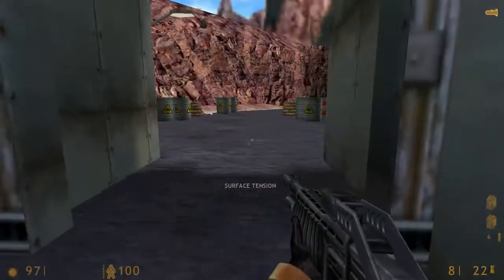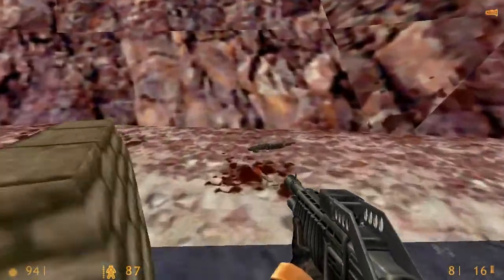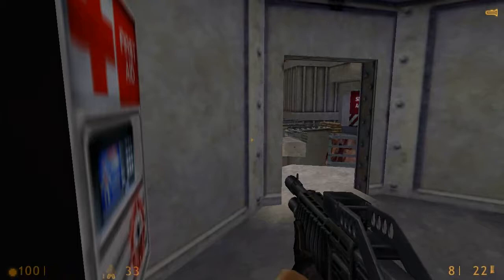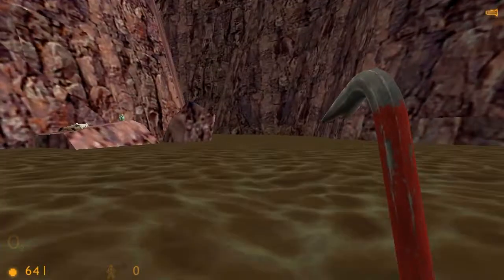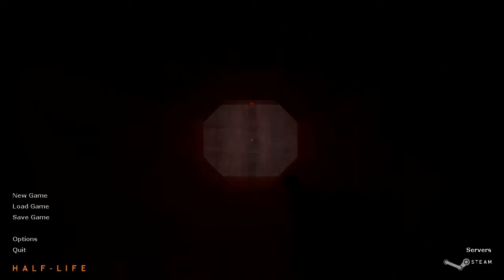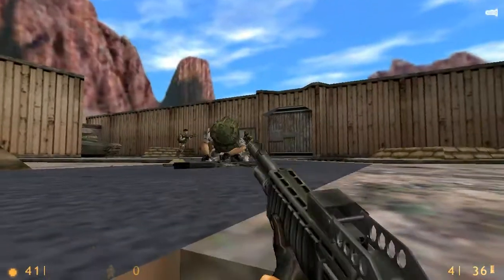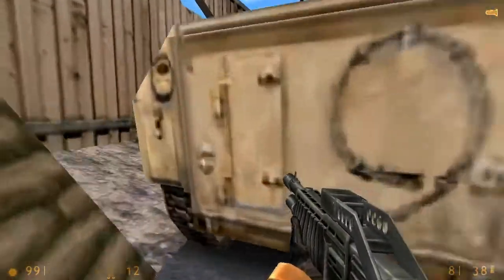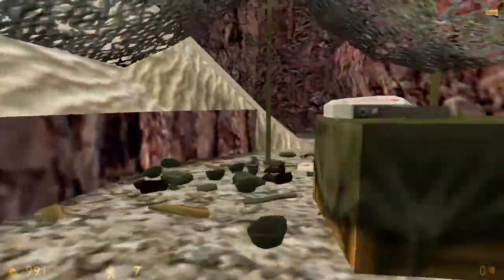Let's Play Half-Life - Part 11: Peak of Badness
In this part, awesome mountain but 10HP.